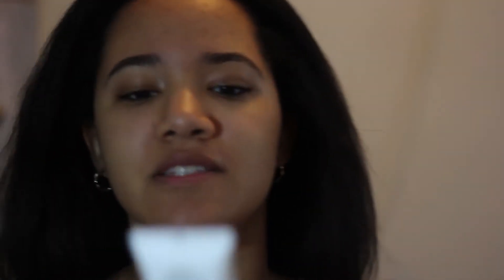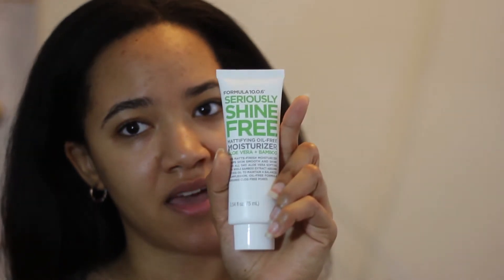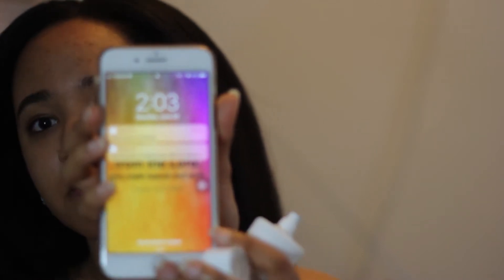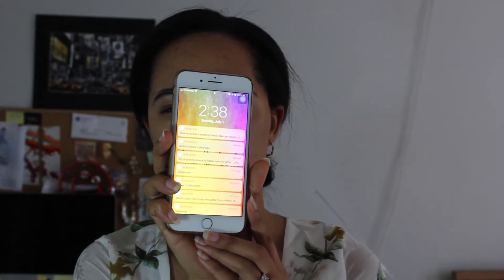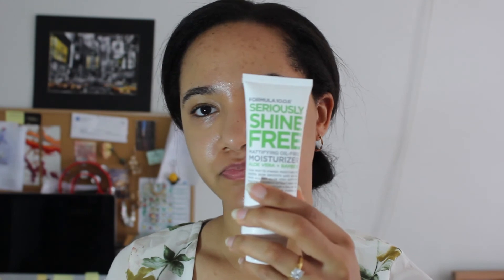ORIGINS Original Skin™ Matte Moisturizer with Willowherb review and dupes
Hi Everyone,

This review is to review the ORIGINS Original Skin™ Matte Moisturizer with Willowherb as well as a dupe that I found for it: Formula 10.0.6® Seriously Shine Free Moisturizer.